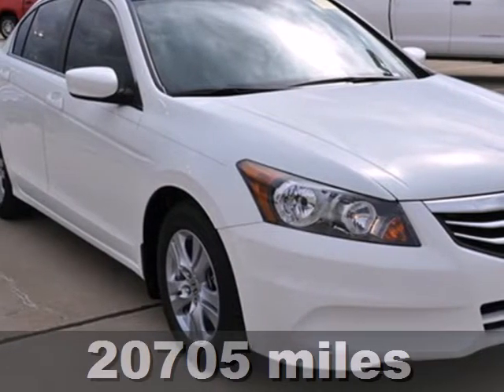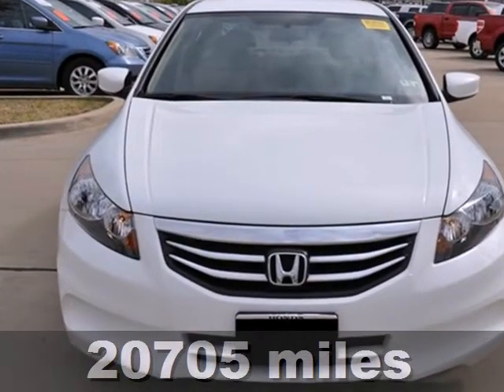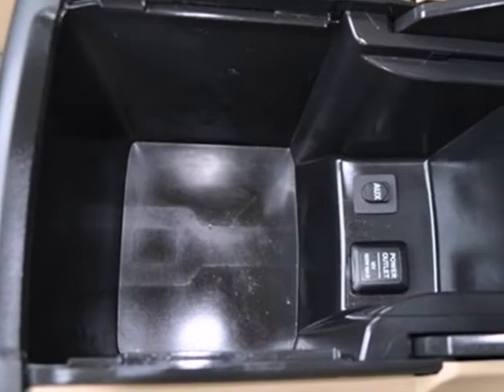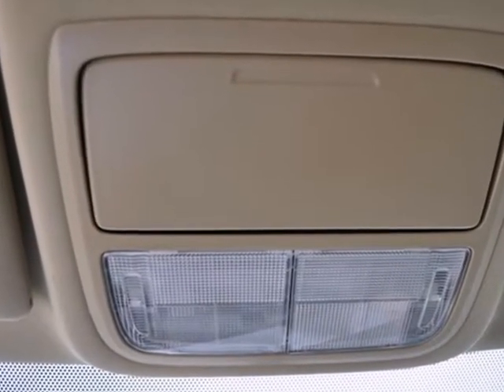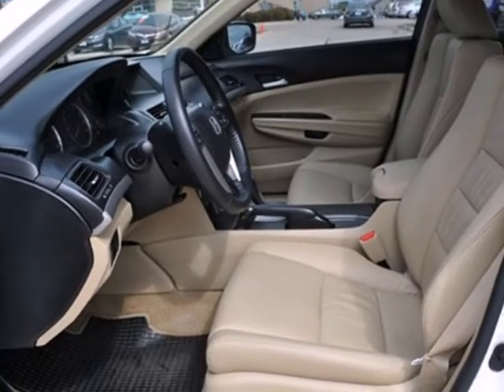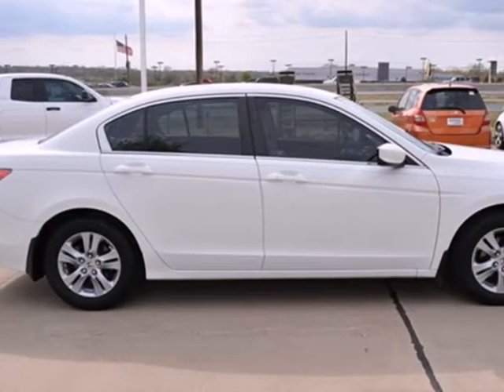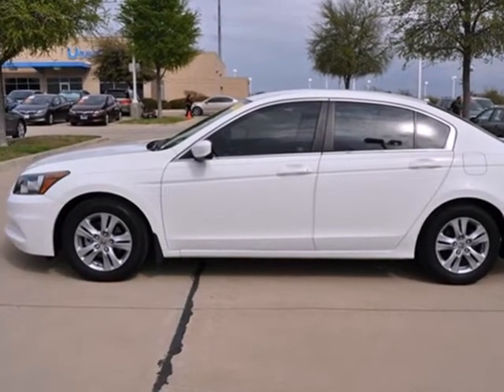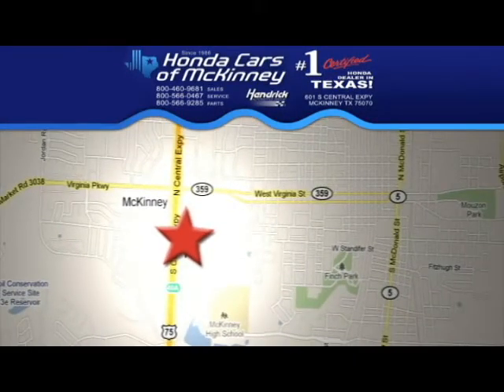2011 Honda Accord Dallas TX McKinney, TX A014778 - SOLD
Year: 2011
Make: Honda
Model: Accord
Trim: 4dr I4 Auto SE Sedan
Engine: 2.4L DOHC MPFI 16-valve i-VTEC I4 engine
Transmission: 5-Speed Automatic
Color: WHITE
Interior: Ivory
Mileage: 20705
Stock #: A014778
FUEL EFFICIENT 34 MPG Hwy/23 MPG City! CARFAX 1-Owner, Extra Clean, GREAT MILES 20,705! SE trim. Heated Leather Seats, CD Player, Auxiliary Audio Input, Aluminum Wheels, Head Airbag, Serviced here. CLICK ME! DRIVE THE ACCORD WITH CONFIDENCE: CARFAX 1-Owner. Qualifies for CARFAX Buyback Guarantee. GET THE MOST FOR YOUR MONEY WITH THIS ACCORD: World-leading performance at a great value. This Accord is priced $1,100 below Kelley Blue Book. KEY FEATURES ON THIS ACCORD INCLUDE: Auxiliary Audio Input, CD Player, Aluminum Wheels MP3 Player, Remote Trunk Release, Keyless Entry, Steering Wheel Audio Controls, Child Safety Locks. SE with Taffeta White exterior and Ivory interior features a 4 Cylinder Engine with 177 HP at 6500 RPM*. Serviced here. THE HONDA ACCORD IS A PERENNIAL DRIVER AND EXPERT FAVORITE: The Accord has been styled to attract more than just a passing glance. Its sharp lines and powerful stance excite the senses from any angle. Powerful, yes, but every bit as environmentally responsible and fuel-efficient. And did we mention fun? Great Gas Mileage: 34 MPG Hwy. MORE ABOUT US: The #1 Certified Honda Dealer in Texas! Pricing analysis performed on 4/1/2013. Horsepower calculations based on trim engine configuration. Fuel economy calculations based on original manufacturer data for trim engine configuration. Please confirm the accuracy of the included equipment by calling us prior to purchase.

Address:
601 S Central Expy